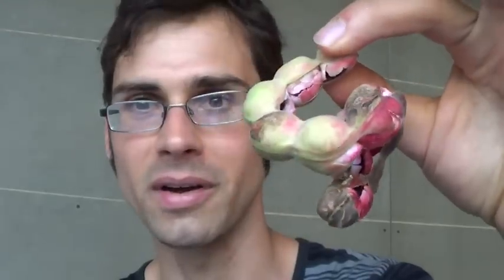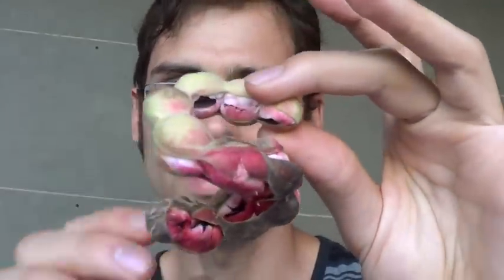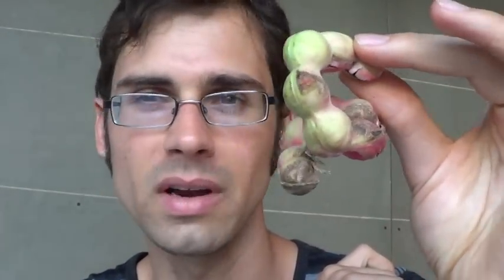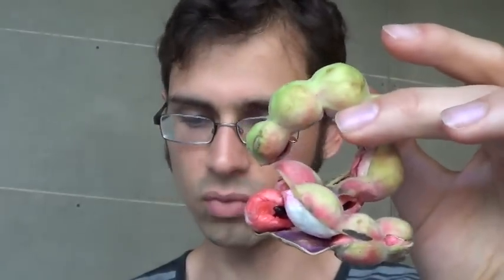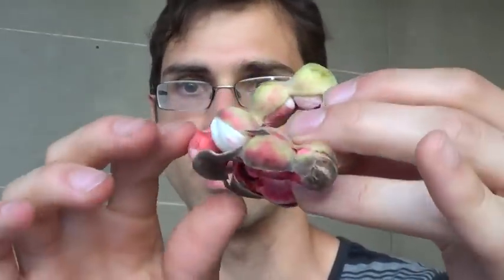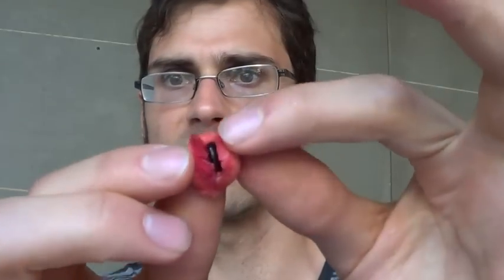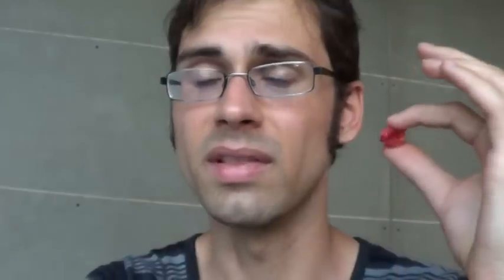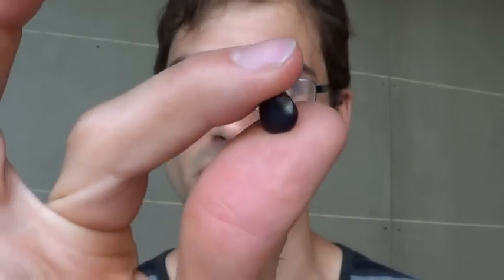Camachile (Pithecellobium dulce) Review in Bangkok - Weird Fruit Explorer - Ep 77